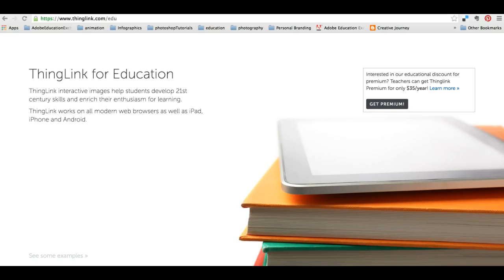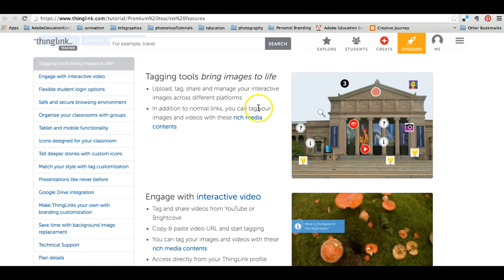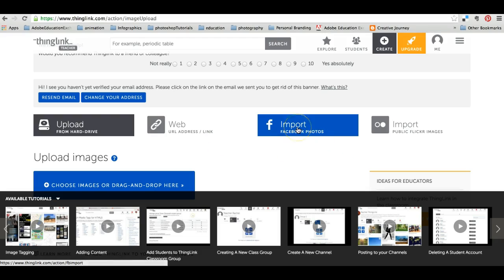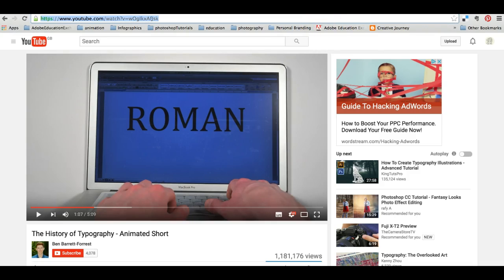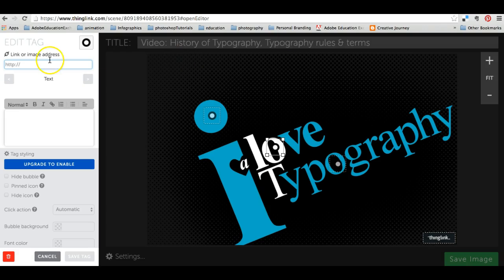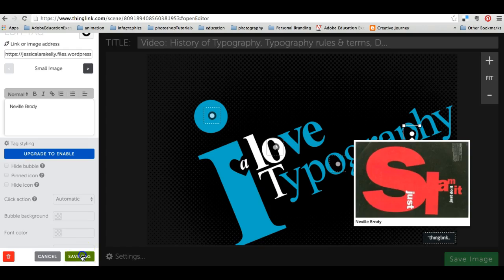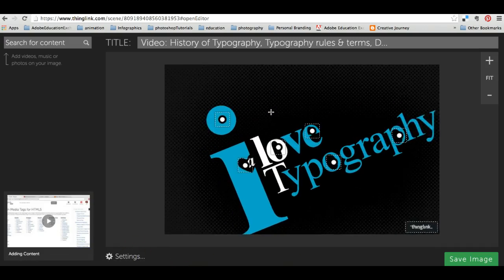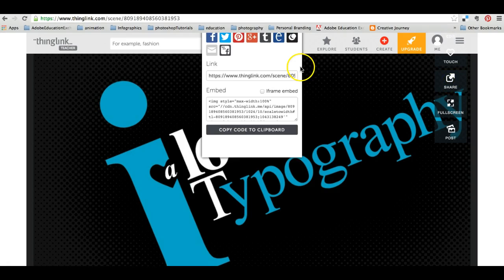Intro to ThingLink